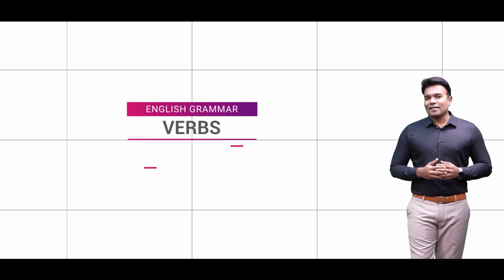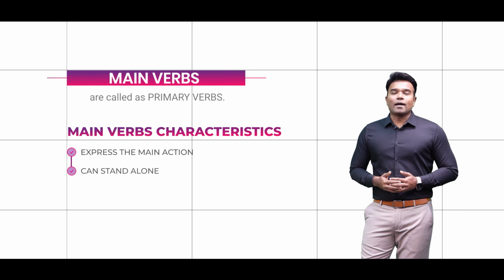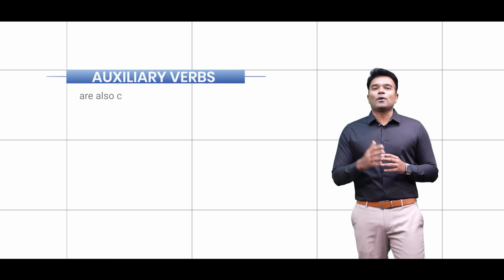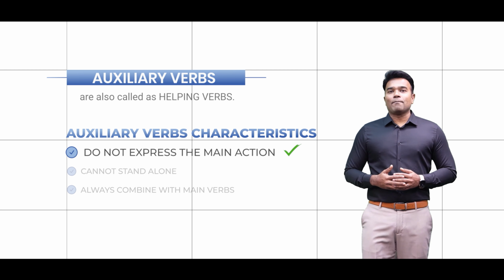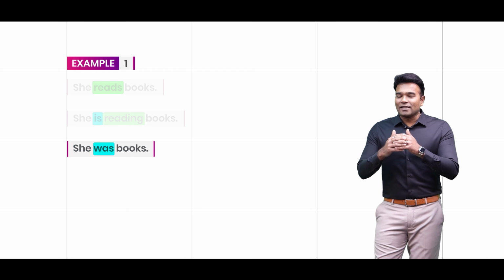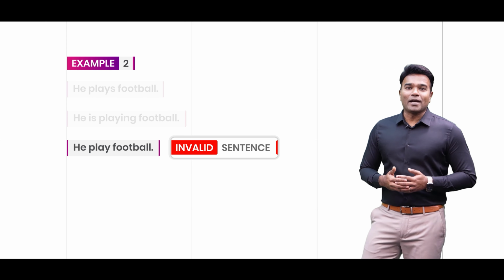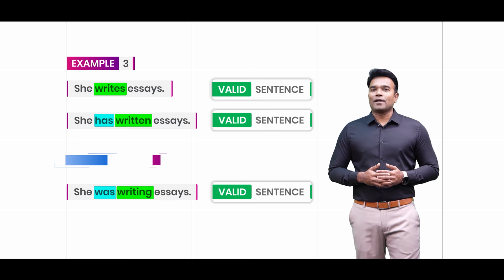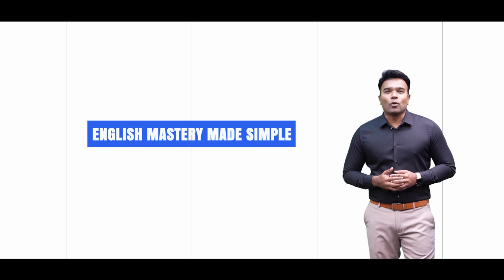Main Verbs vs Auxiliary Verbs | Complete Explanation with Examples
Welcome to our detailed lesson on Verbs with Manjunath Aradhya Sir!
In this session, we take a deep dive into two essential types of verbs—Main Verbs and Auxiliary Verbs—with a focus on understanding how their roles differ and how they function within a sentence.

💡 What You’ll Learn in This Video:
✅ Clear distinction between Main and Auxiliary verbs
✅ What “dependency” means in grammar and how it applies to verbs
✅ Why main verbs are independent and auxiliary verbs are not
✅ How auxiliary verbs support main verbs in sentence construction
✅ Examples that show valid vs invalid usage
✅ Case studies that bring clarity through comparison
✅ How to identify main and auxiliary verbs in any sentence

📌 Key Topics Covered:
🔹 Meaning and implication of the terms “main” and “auxiliary”
🔹 Definition and function of Main Verbs (a.k.a. primary verbs)
🔹 What makes a verb independent
🔹 Examples: "She reads books", "He plays football", etc.
🔹 Understanding Auxiliary Verbs (helping verbs)
🔹 Why auxiliary verbs can’t stand alone
🔹 Valid sentence construction using both types of verbs
🔹 Multiple sentence transformations explained step-by-step
🔹 Real-world application and grammar accuracy tips

This isn’t just about definitions—it’s about mastering the logic behind English grammar. Whether you're a student, language enthusiast, or someone preparing for competitive exams, this series will build your understanding from the ground up. By the end of each session, you’ll not only know what is right—you’ll know why it’s right.